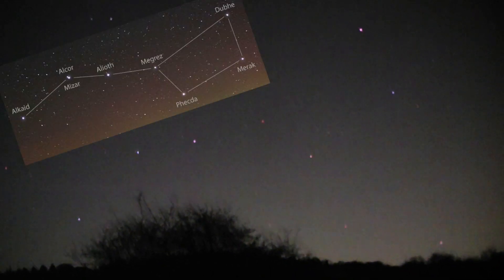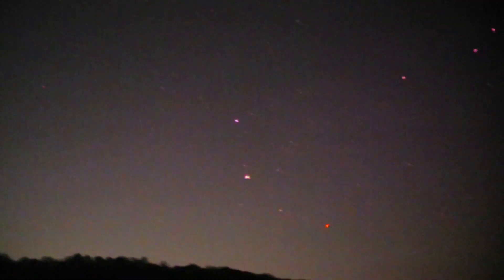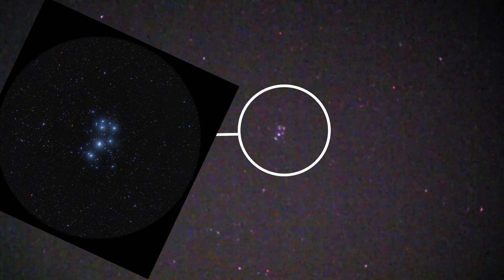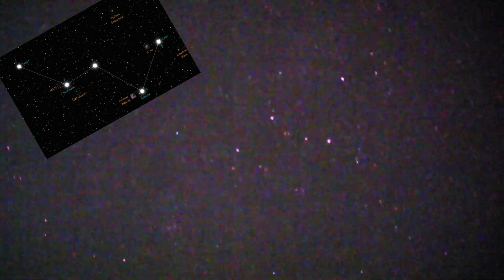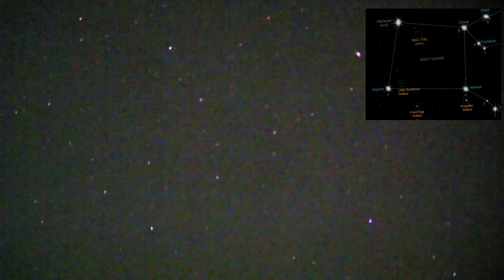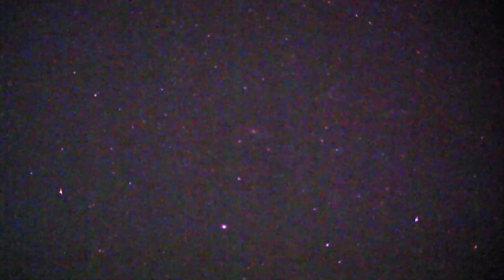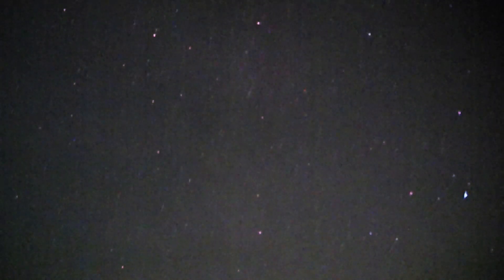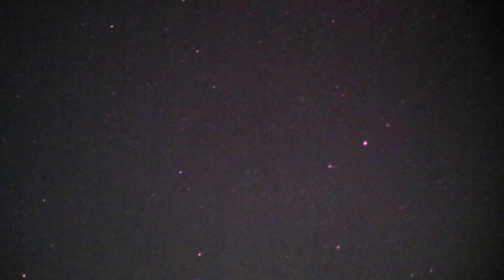SiOnyx Aurora camera- Tour of the Night Sky, Nov 2022, UK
Our films will continue to grow in sophistication; including telescopic images, time-lapse, drone shots and underwater footage. All will remain educational in an entertaining format. This is a brief tour of a reasonably dark sky off the A25, Surrey, UK. The SiOnyx Aurora Sport camera was set at 24fps, Brightness -0.7, HDR off. The faintest stars detected was around Magnitude 6.5, just below naked eye visibility. All in a single shot and in real-time. I would have bought the Pro version if I had the dough - it does record stars 1 magnitude fainter. But the Sport isn't too bad as you can see.